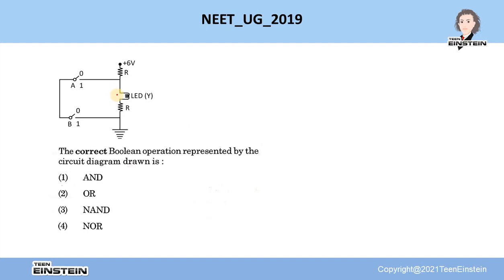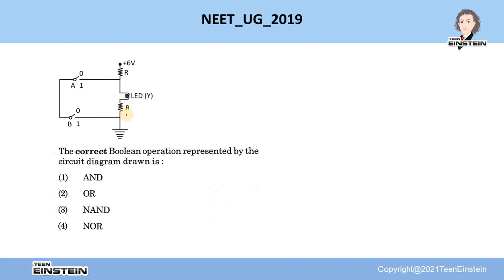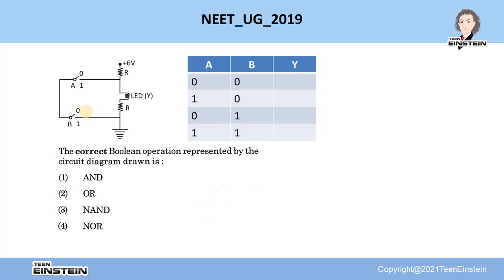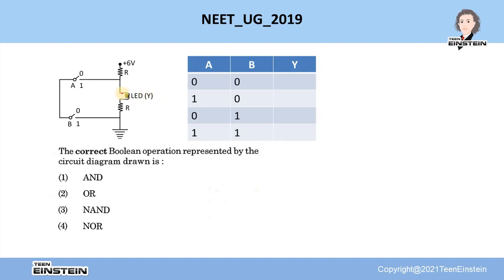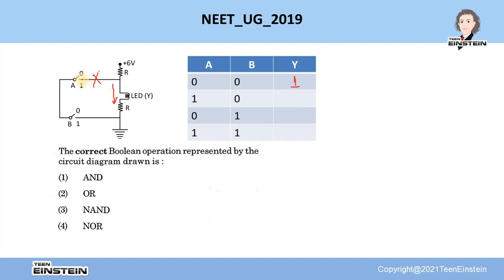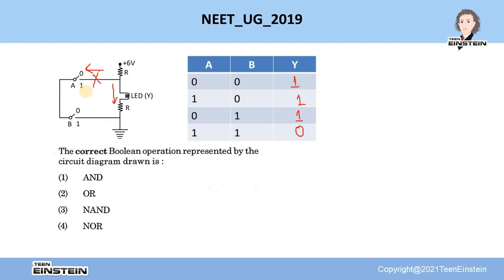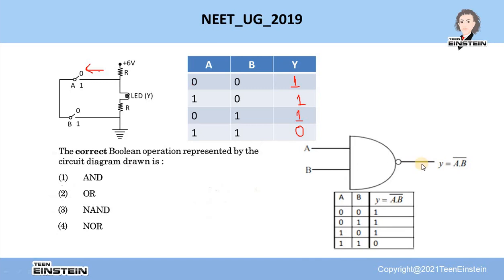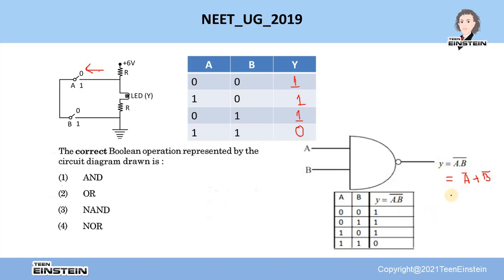TeenEinstein| NEET UG Paper 2019| NEET solved question| NEET one shot physics| NEET pyq physics| 26